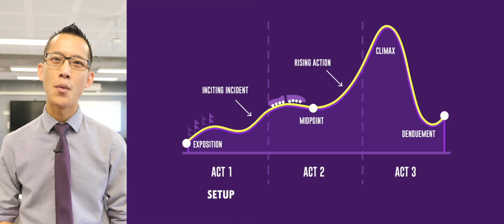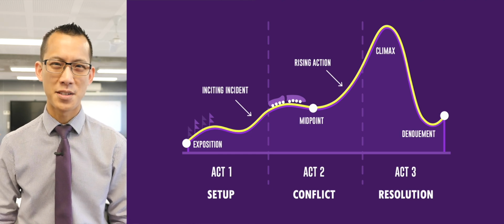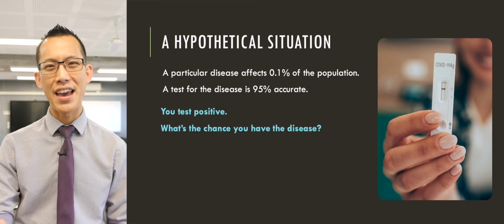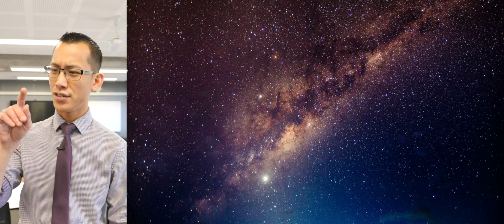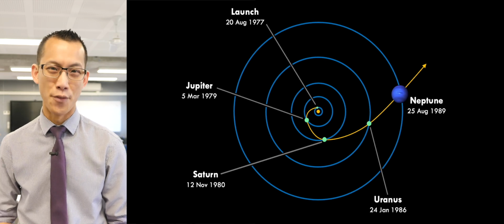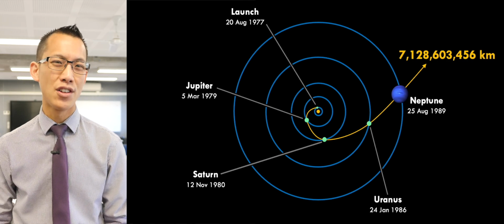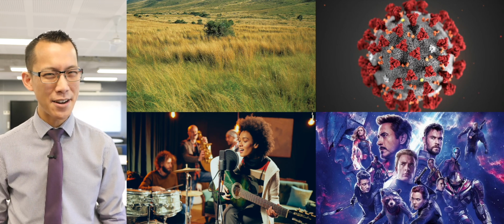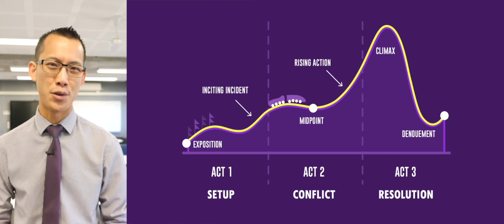How do you use storytelling to teach mathematics?